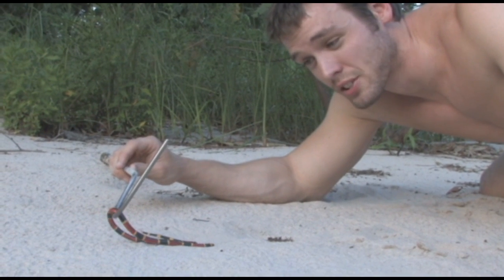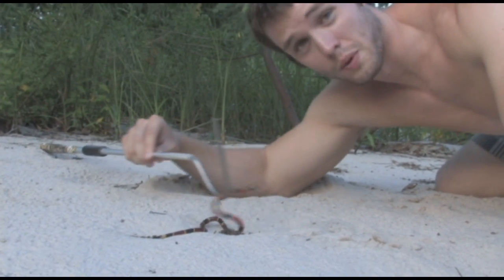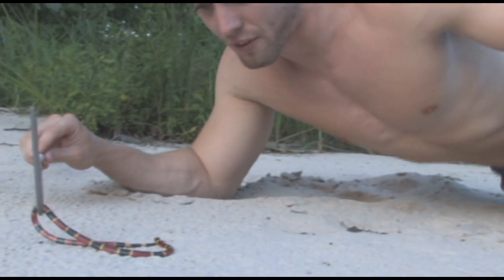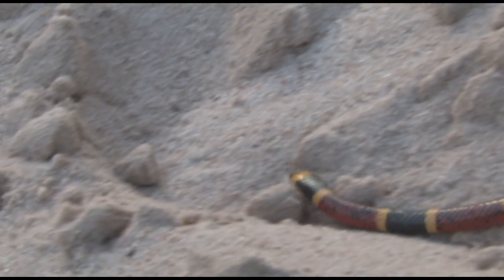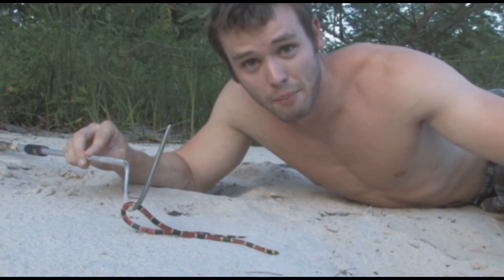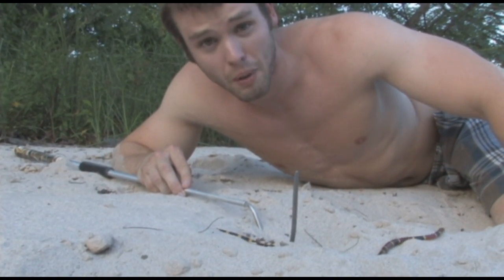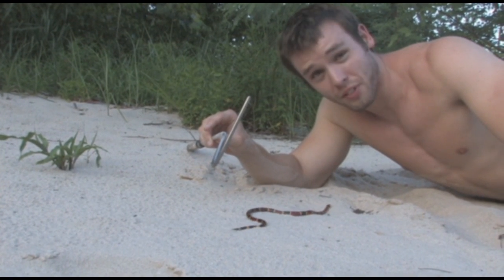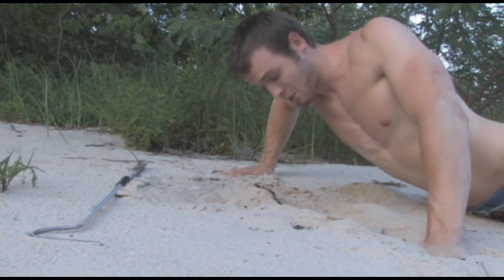Texas Coral Snake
My name is Orry Martin: The Texas Snake Hunter.  This is the Texas Coral Snake (Micrurus fulvius tener), one of the most venomous snakes in the US.  Be sure you watch until the end to check out the curious/agitated coral snake trying to get inside my camera.  They are goofy snakes